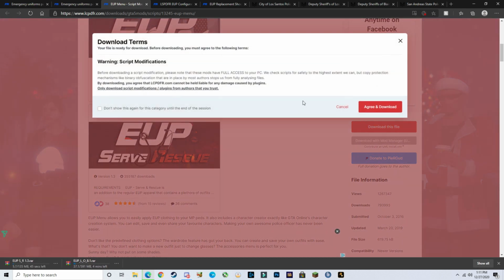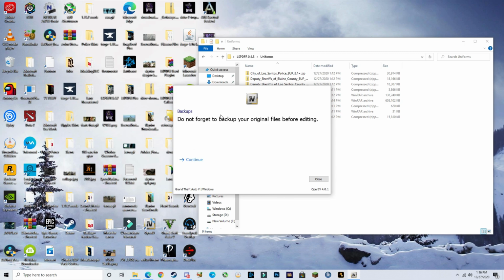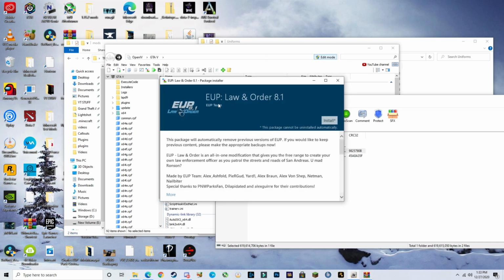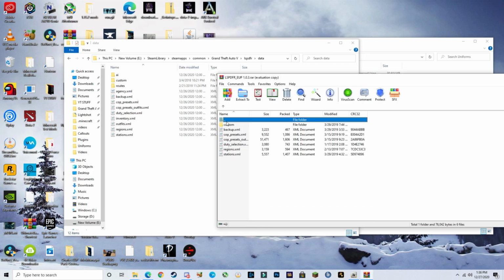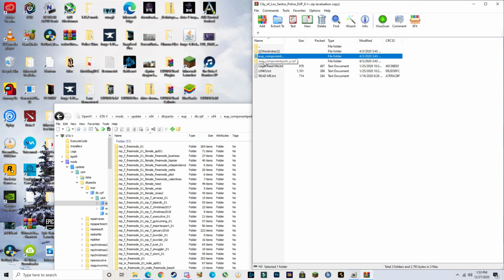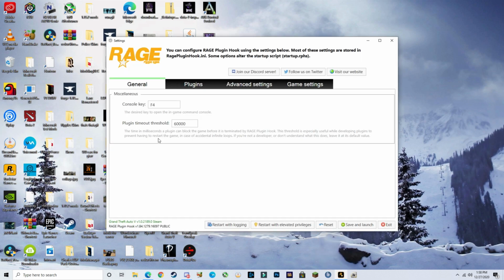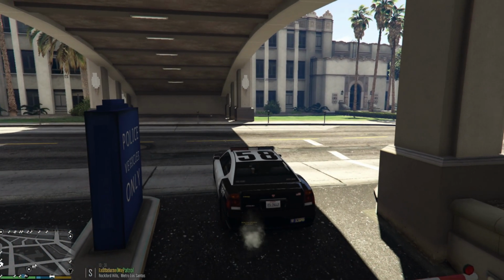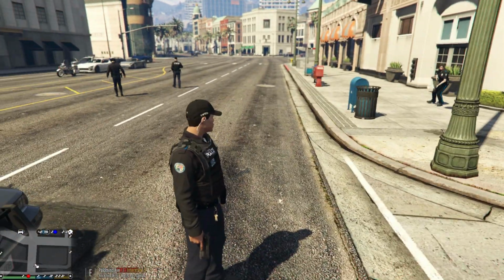*UPDATED* How to Install Uniforms for LSPDFR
Whats up everyone ShaynePlayz here and in this video I show you how to install uniforms for LSPDFR this is the updated version that you all have requested sorry that it has taken so long to get out but as always I hope you find the video helpful and I'll see you in the next one peace out!

If your not part of the LSPDFR Lounge Discord Server what are you waiting for join their discord now have a chat with me and other awesome creators